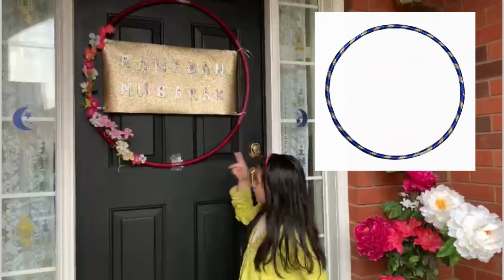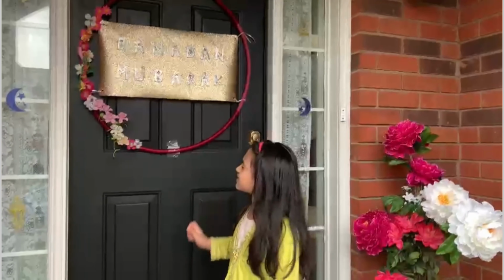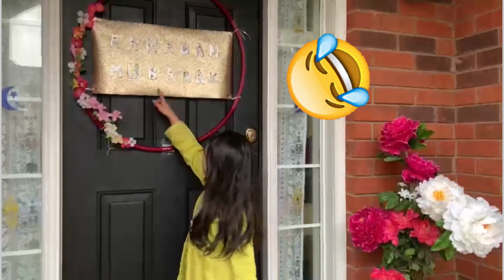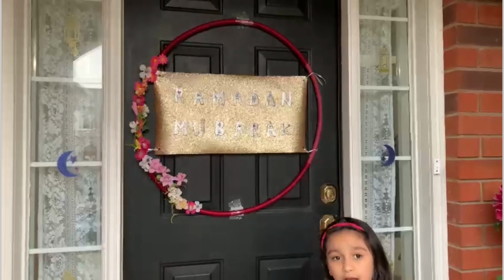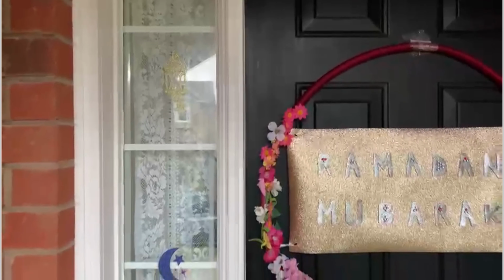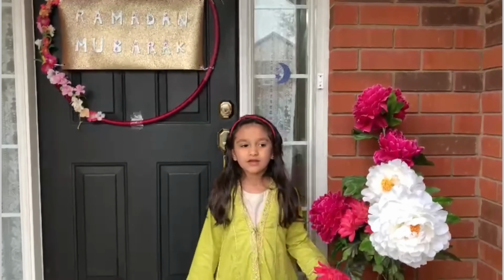Ramadan preparation part 2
In this video I showed how I decorate my house with the decoration of part 1 and other
Happy Ramadan Mubarak everyone